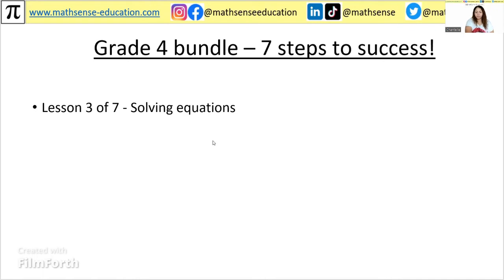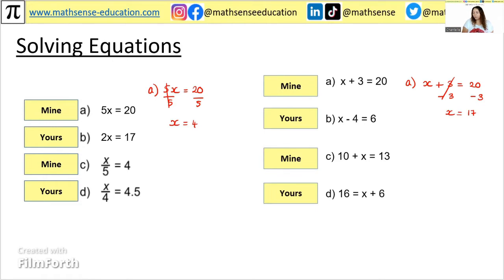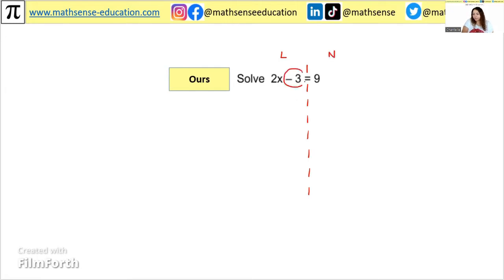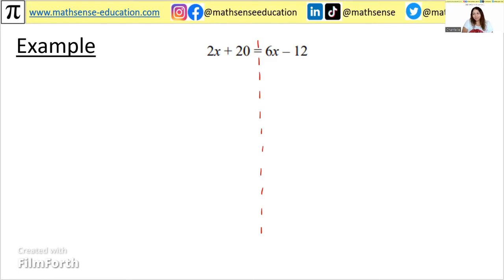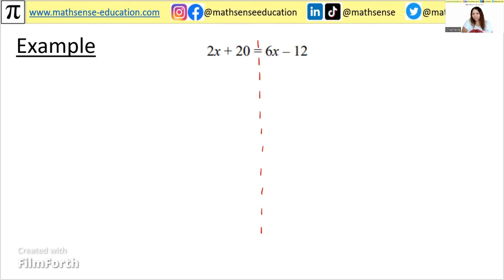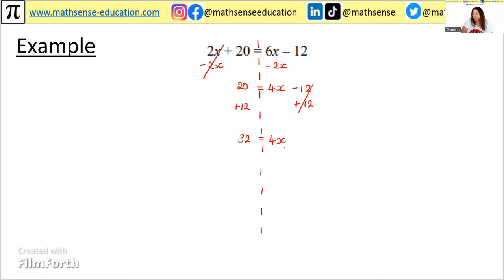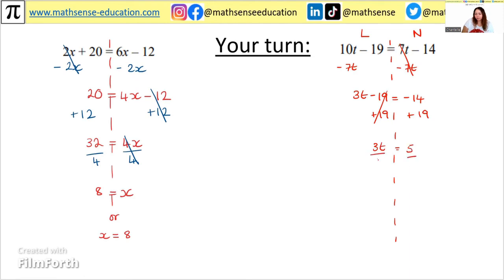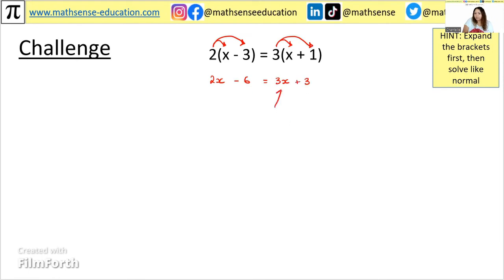How To Solve Equations (Maths)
Solve One step and two step equations with unknowns on one side.
Solve equations with unknowns on both sides.
Solve equations with unknowns on both sides and expanding brackets as well!
One video, several skills covered!